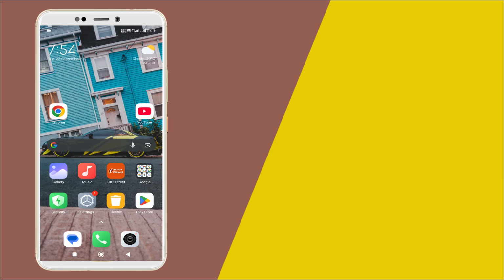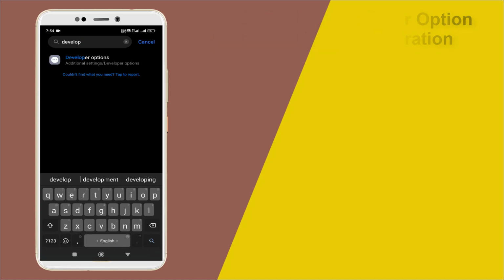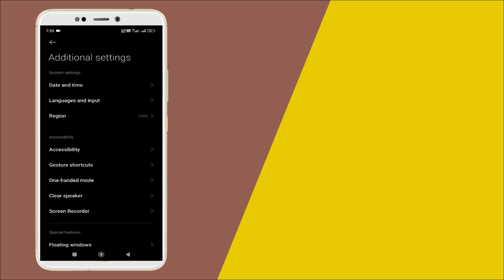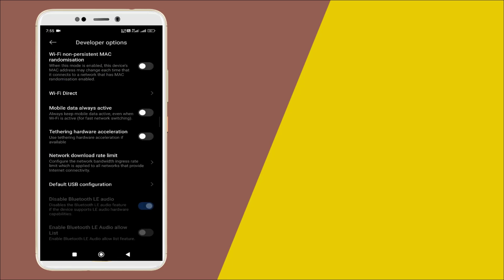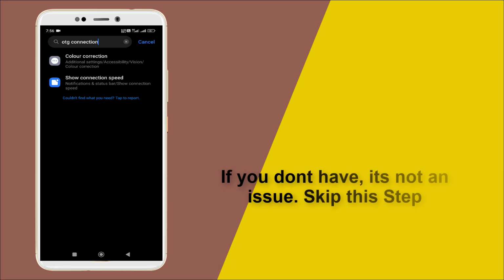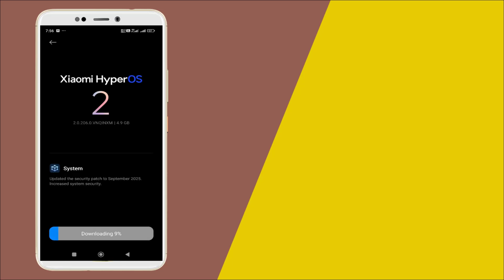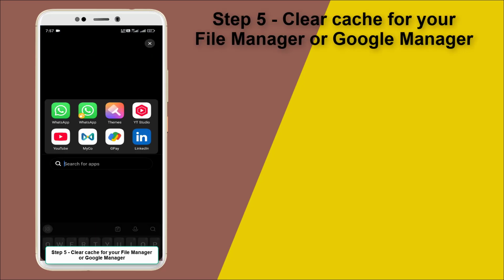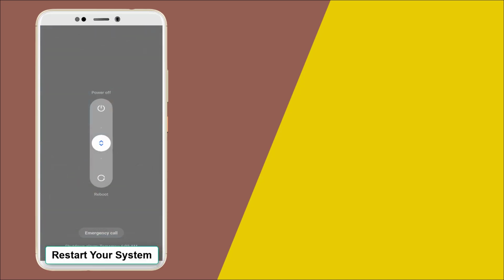How to Solve OTG Not Working in Android Mobile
Thank You Everyone For Watching My Video  " How to Solve OTG Not Working in Android Mobile ". This Video is Useful And You Learned Something Interesting.

CHANNEL : @TECHTUBEBuddies